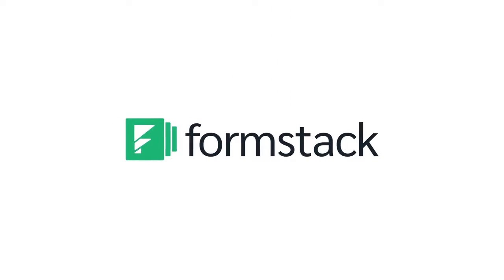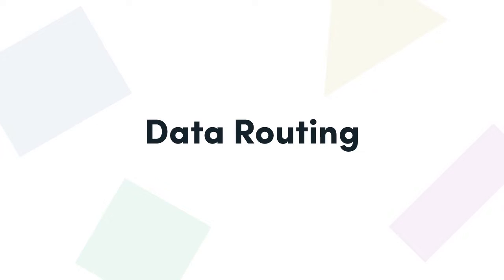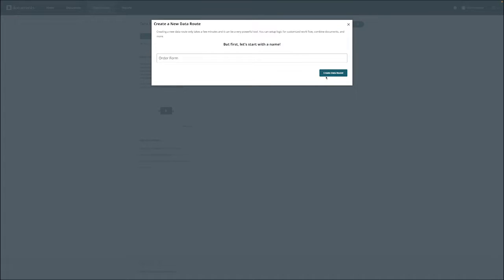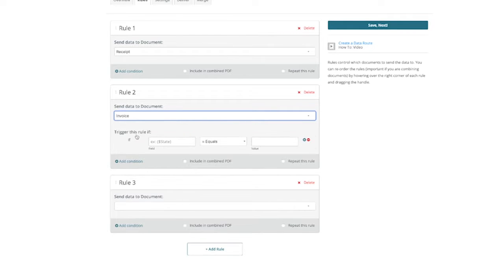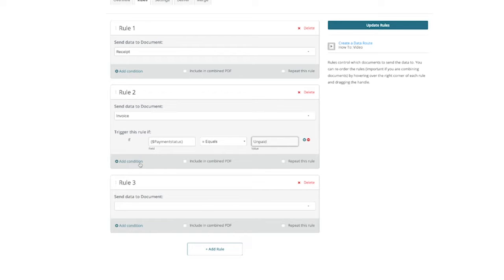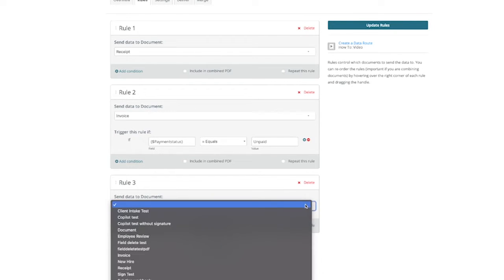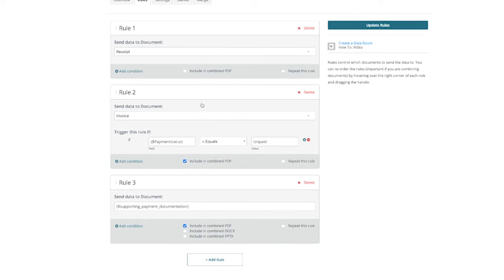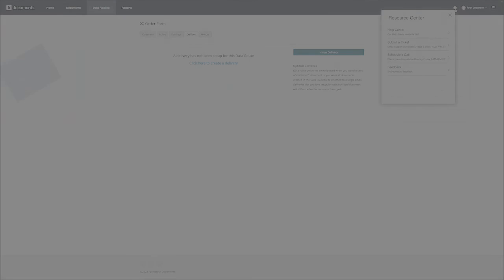How to Set Up Data Routing with Formstack Documents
Learn how to set up advanced data routing using Formstack Documents. This example will focus on setting up a feed that sends order form data to create a customer receipt who made a successful pay in addition to a shipping slip to include in the order. However if the payment status is incomplete, an invoice statement would generated instead of a receipt or quote.

LEARN ABOUT FORMSTACK’S OTHER PRODUCTS